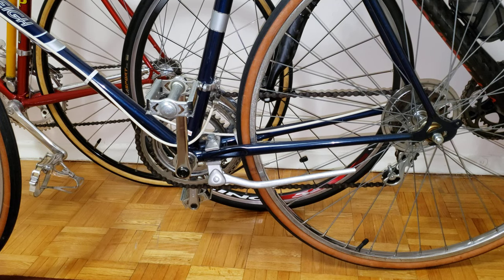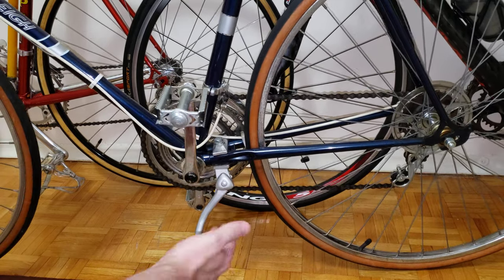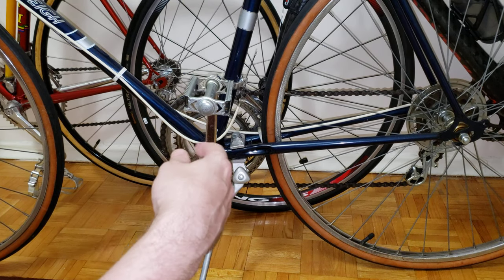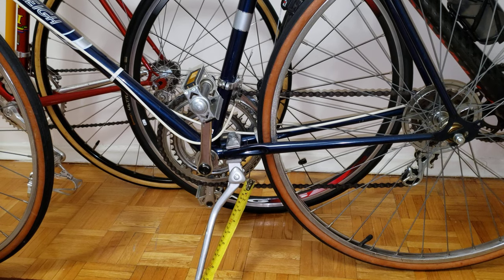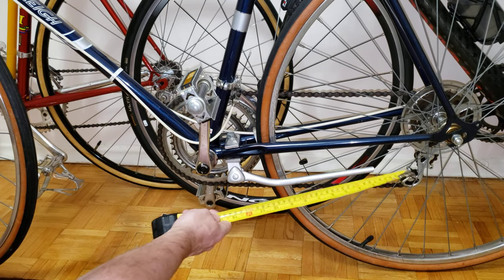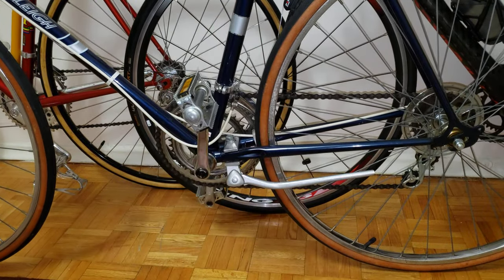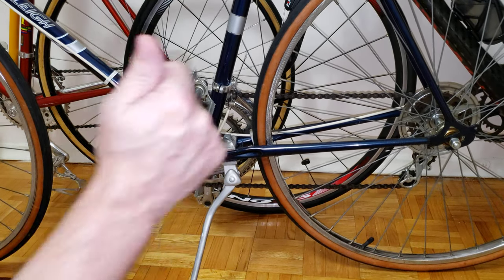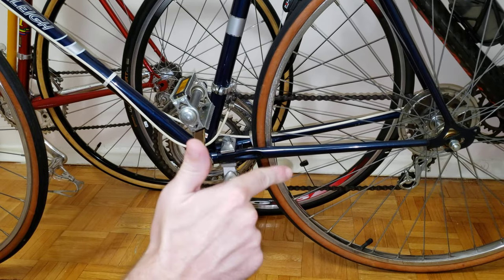How To Fix When Bike Is Tipping / Falling Over A Kickstand |4K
🇬🇧 For people in the UK:

Fizik Bike Shoes Castelli Jersey Parktool Multitool Parktool CL-1 Lub AwS-1 Wrench parktool pump Gopro Black 9

Fizik Road Shoes Castelli Aero Jersey Multi tool parktool Parktool Lube Parktool Pump Aws-1 Wrench Gopro 9 black

Here you can purchase my bike quide and you can start buying your collection of finest bikes, as well as flipping bikes for profit.